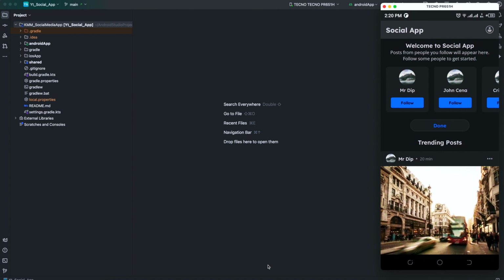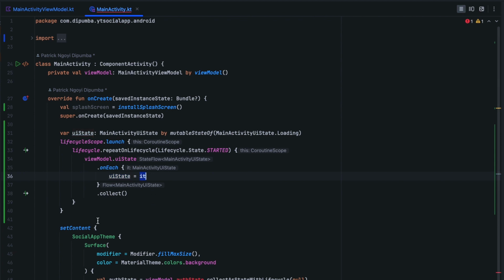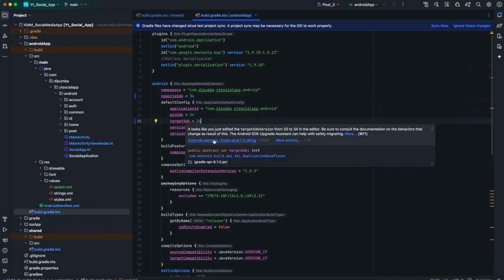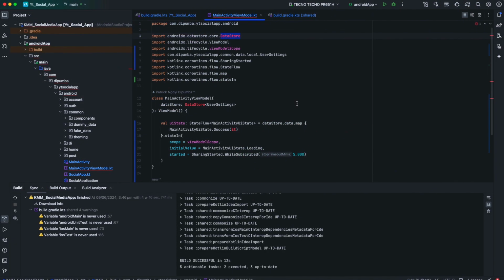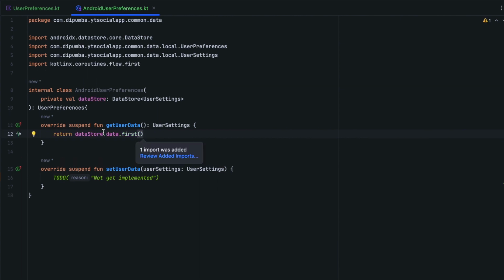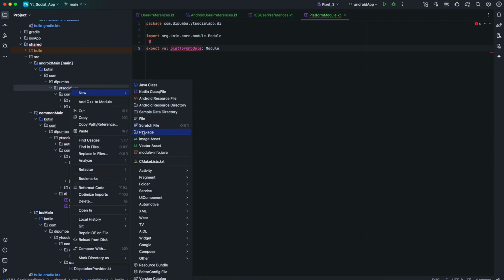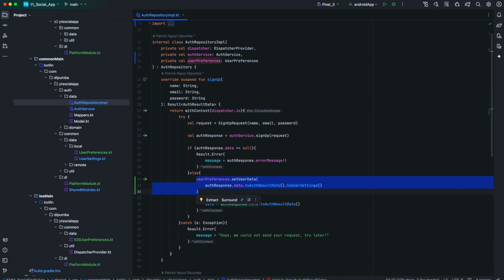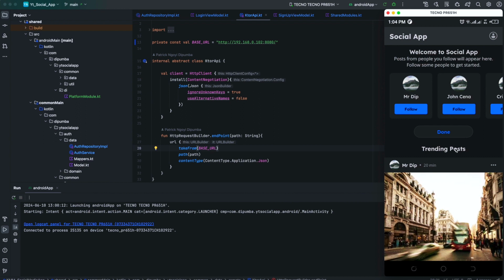Kotlin Multiplatform Social Media App: Datastore For Android & iOS - Part 16A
In this episode 16 part A of the Kotlin Multiplatform Mobile Social Media, we are going to install the Splash Screen and We will move the Datastore code we previously wrote for Android only to the shared module so we can use Datastore for the iOS platform as well.